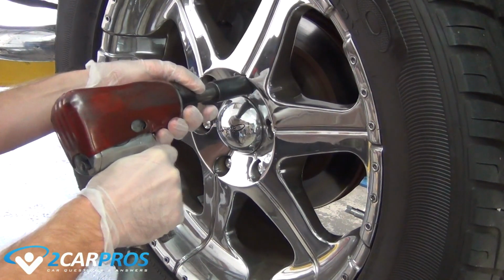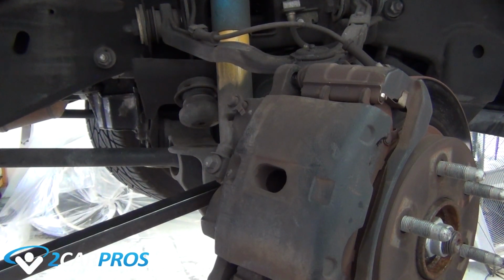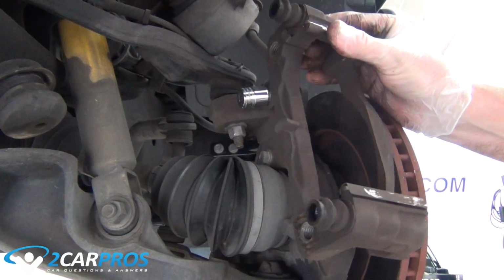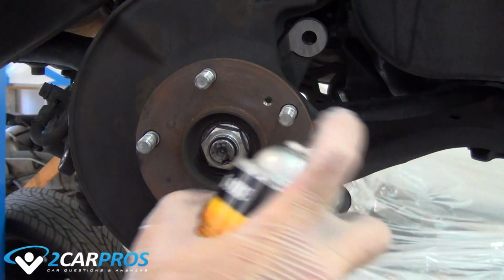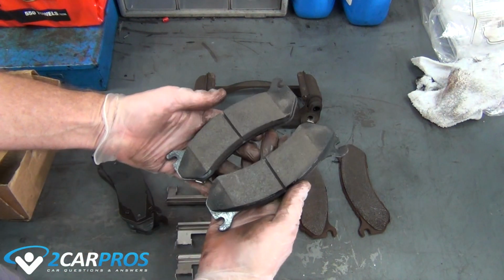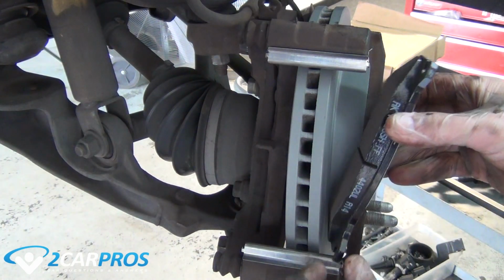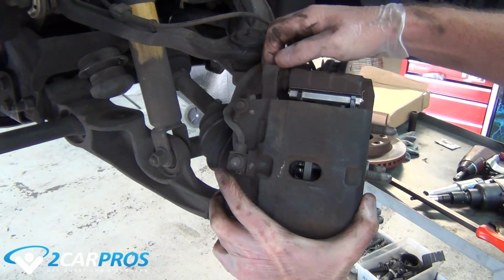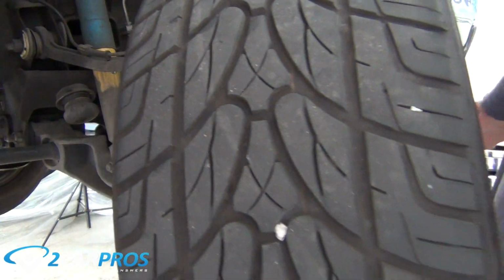HOW TO REPLACE FRONT BRAKE PADS AND ROTOR!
In this video we cover the steps to help you complete a front brake pads and brake rotor replacement on your own vehicle. Doing it yourself can save you money while learning something about car repair. It is fun and easy when you know how to do it yourself.